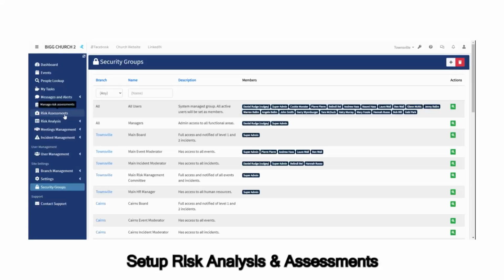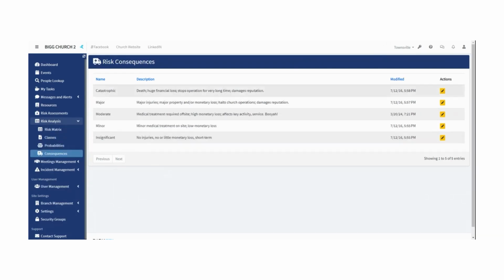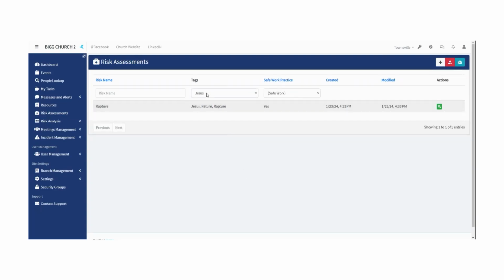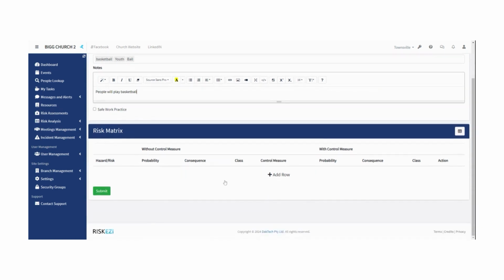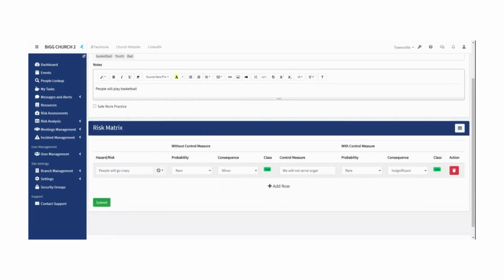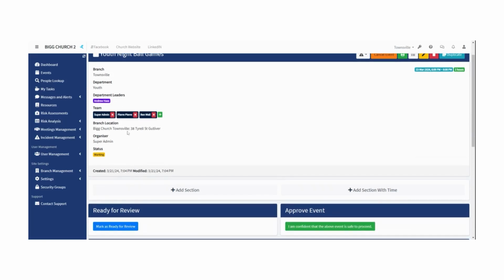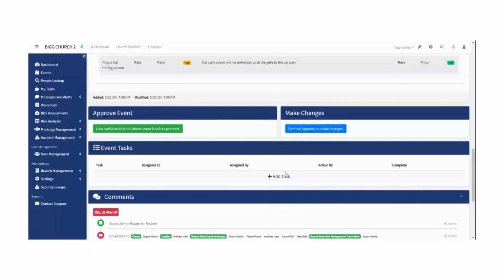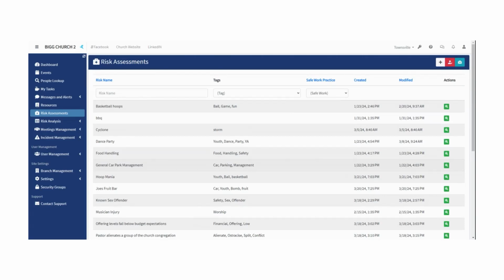Setup Risk Analysis & Assessments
The ninth in a series of short videos showing the steps to setup a RiskEZI site for the first time.